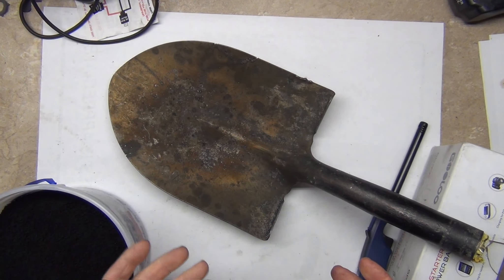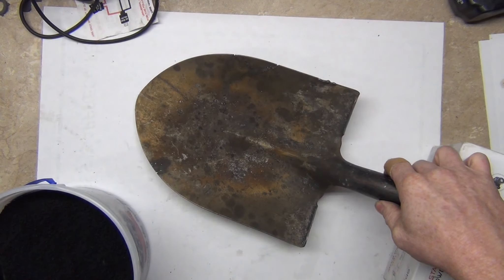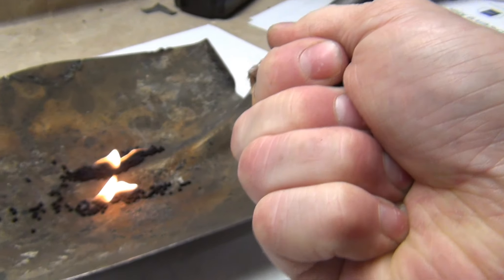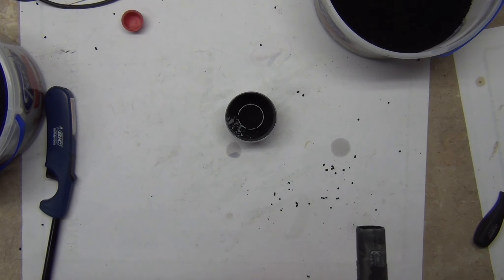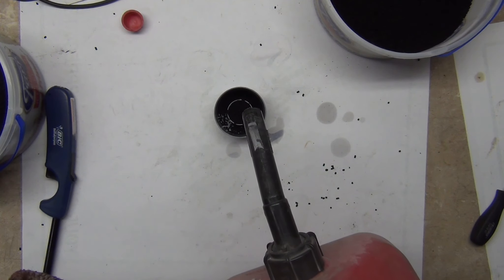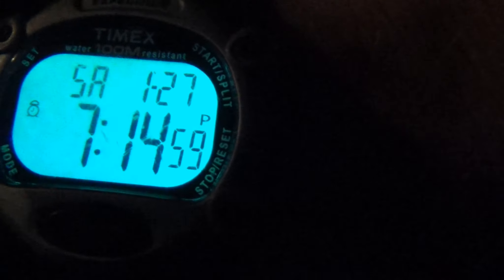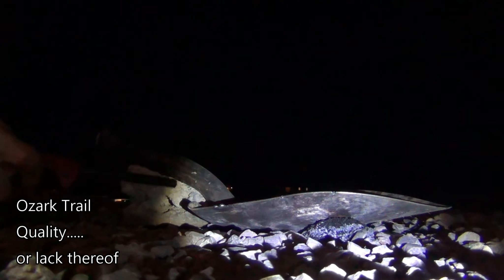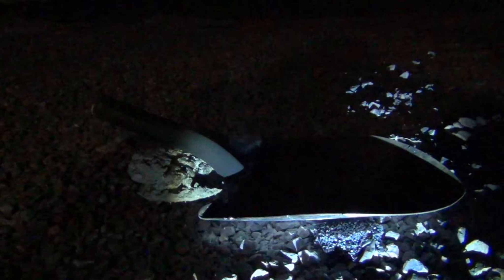How Does an EVAP Can Hold Vapors? Activated Carbon Demonstrated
Do you like fire?  Have you ever wondered what makes an EVAP canister or can catch gasoline vapors and then make them available to purge later?  Watch this video!

Products used & referred to in the video↓
Angle Grinder

I hope they've helped you tackle something you thought was a challenge and left you feeling empowered!  And if nothing else, perhaps you had a laugh and were entertained!